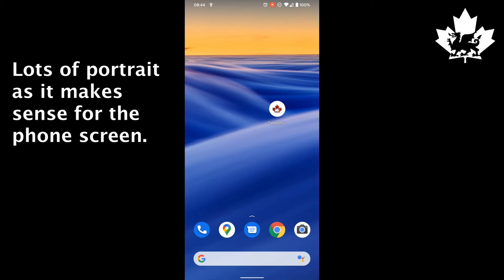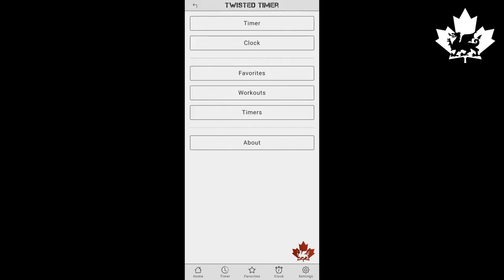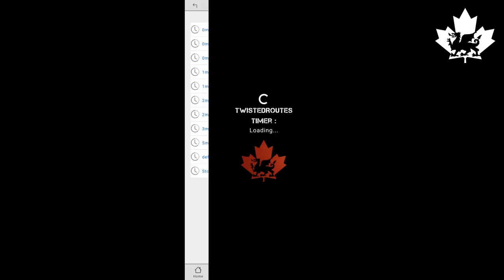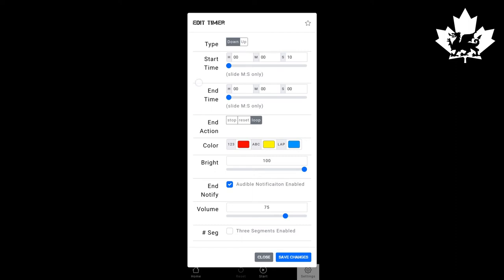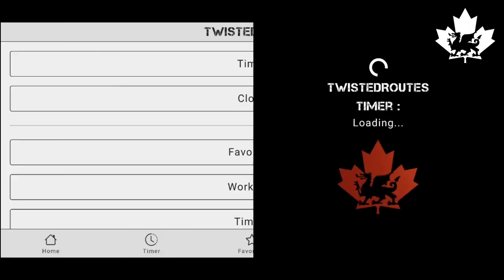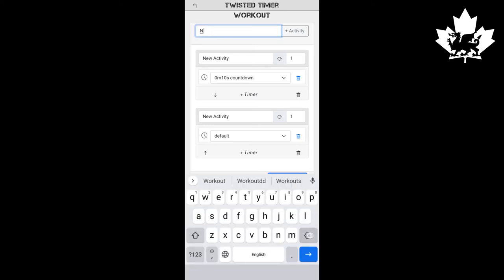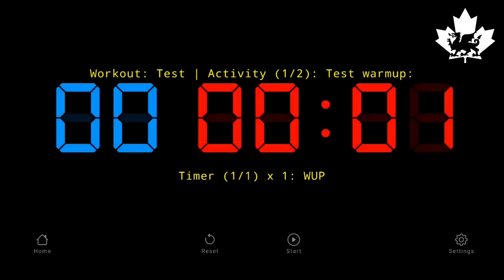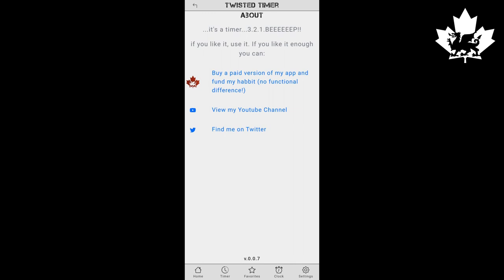TwistedTimer - Yet Another Gym Timer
A Gym Timer app (android right now...)

"This is my Gym timer. There are many like it, but this one is mine. " - Absolute-Lee., N'one

00:00 - Intro
00:32 - Home Screen/Features
00:54 - Timers / Workouts Introduction
02:03 - App Settings
02:49 - Clock & Display
04:41 - Timers - Config/Edit
08:08 - Timers - Use/Display
09:40 - Timers - Adding Favorites
10:11 - Timers - Creating a Timer
11:22 - Workouts - Creating
13:12 - Workouts - Use/Display

I wanted a gym timer for my home gym and I really liked the wall mounted ones you see in "real" gyms!  They aren't exactly cheap, so I decided to see if there was "an app for that" - well there was, but not to my liking with quite the look and feel I wanted .. and price, so I created on.

with it I can construct workouts like Tabeta, Emom, Sprint-8, Intervals etc.  I personally use it for interval based cardio workouts and to time my sets/rest in the gym

I'm sharing here, if you use it and enjoy it then that's great!  There are plenty of gym timers out there though if you don't like mine!

Android only right now because apple wants $99 per year for me to provide a free app, but the app works on iOS, so I will consider it if there's any desire.

Your comments and feedback are welcome, and I'll consider any sensible feature requests.  I will probably do a few short HOWTO videos (e.g. howtos for Timer, Workout etc.)